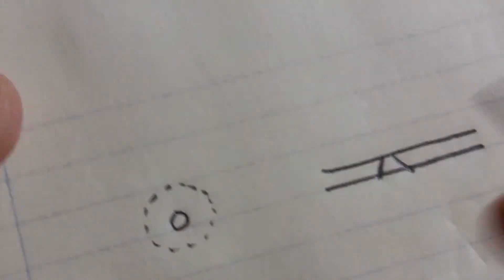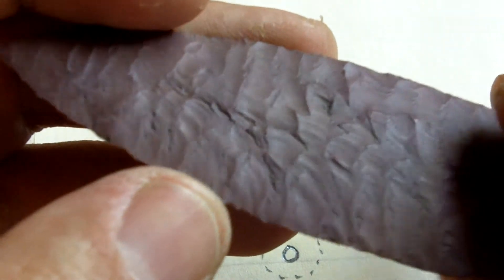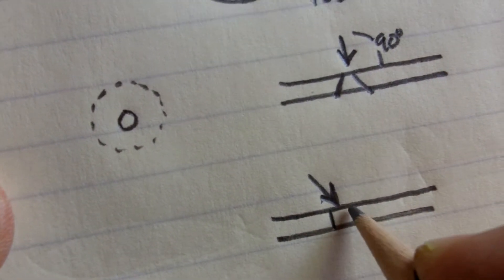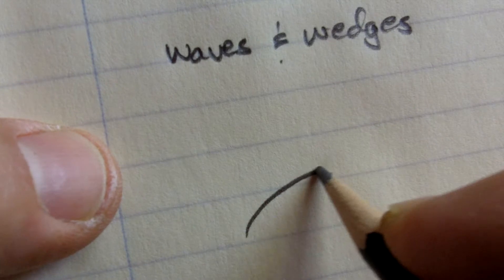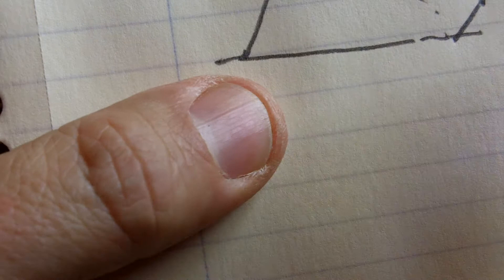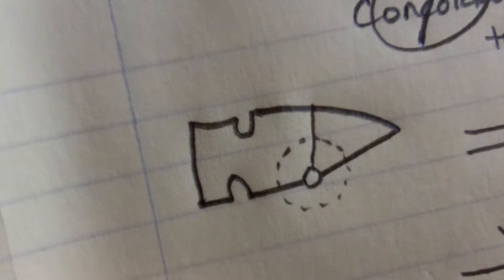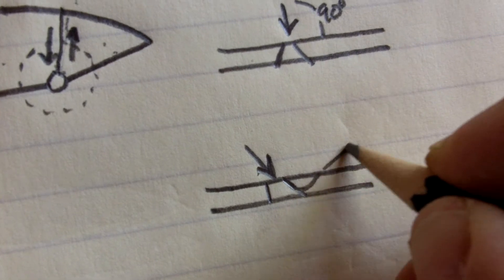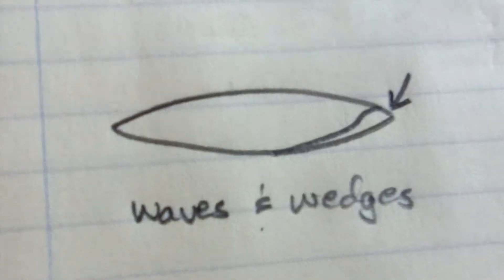330 - Fracturing Part 1 Waves & Wedges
Lithic Casting Lab At this time, the ordering has been shut down due to excessive back orders.  I'll post a link to the casts when the site allows it.  A good video on basic fracture mechanics Note the brief mention of 3 modes of cracking: opening, sliding, and tearing.